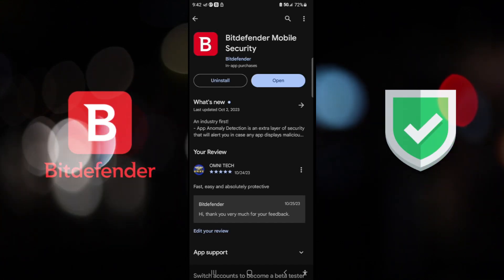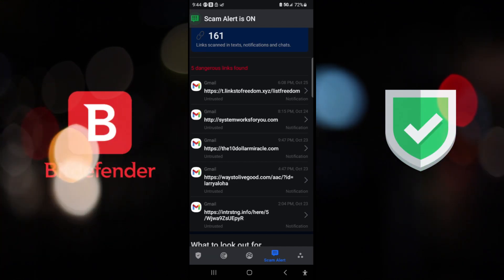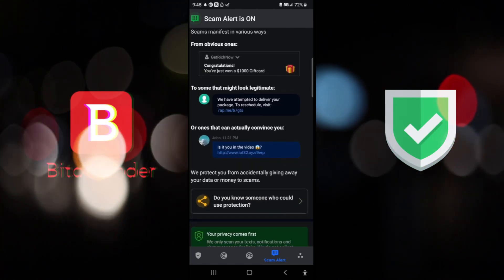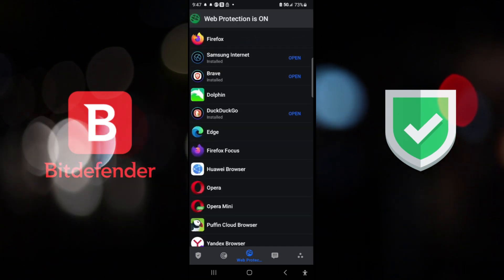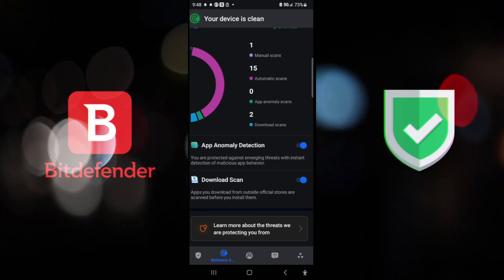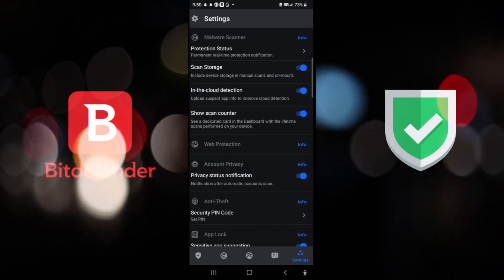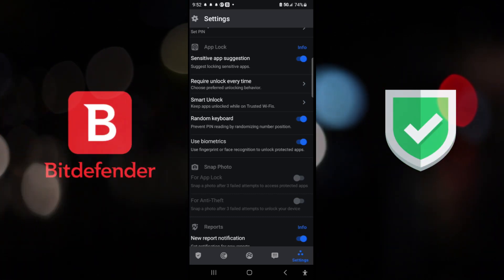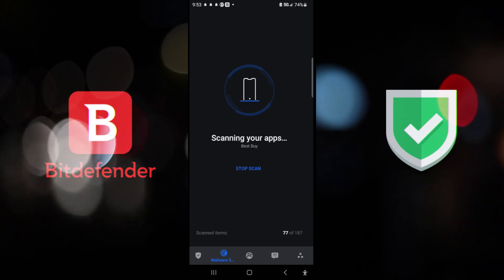You need this app, i'm serious